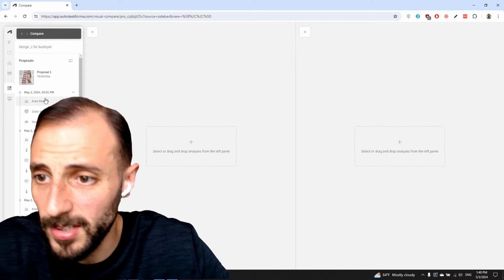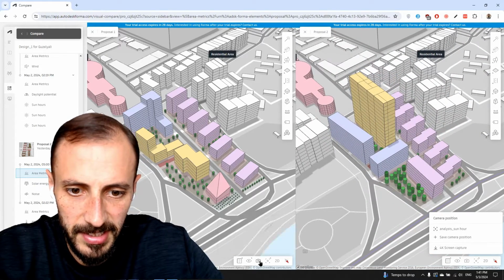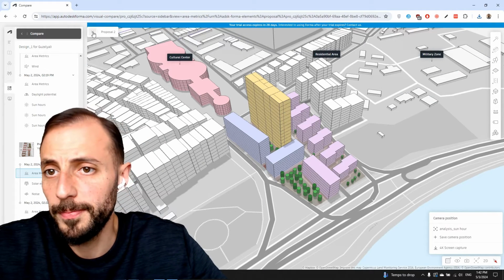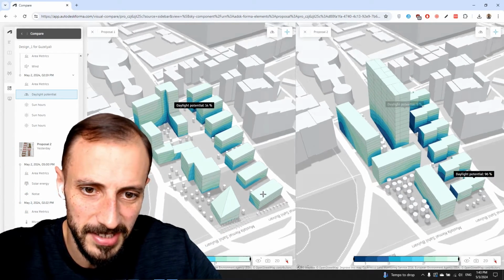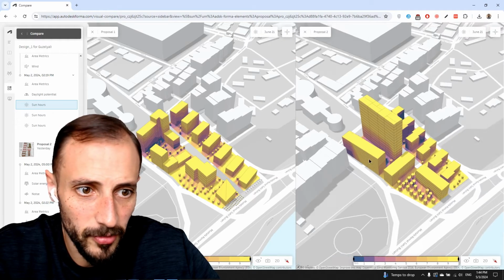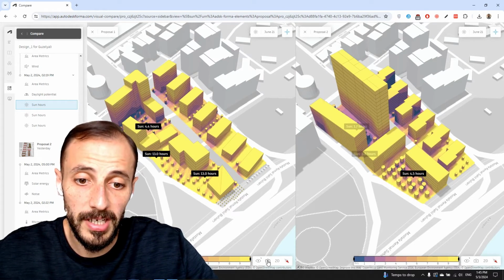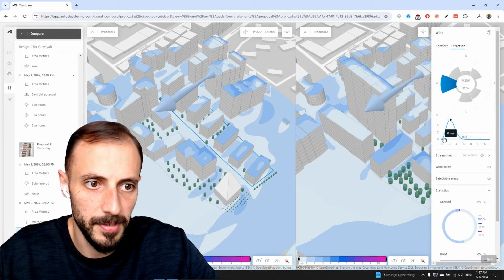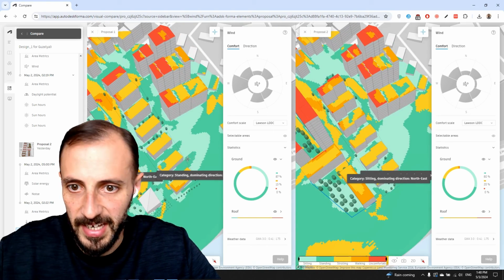22-🆚 Compare Results Effectively in Autodesk Forma with Comparative Analysis Tools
🆚 Learn how to compare results effectively in Autodesk Forma. In this twenty-second video of the Advanced Integration: Autodesk Forma and Rhino/Grasshopper Workflows playlist, you will discover comparative analysis tools that enhance design decision-making.